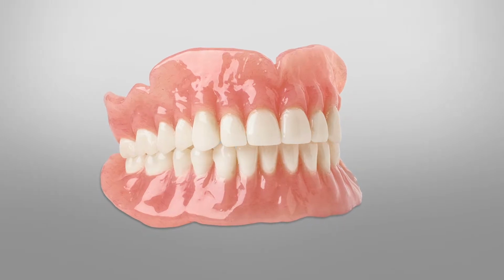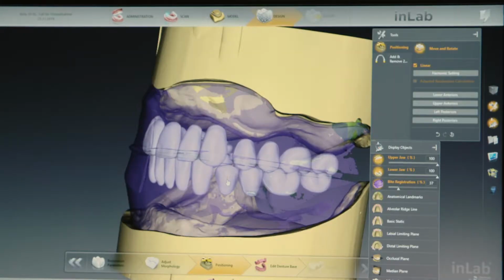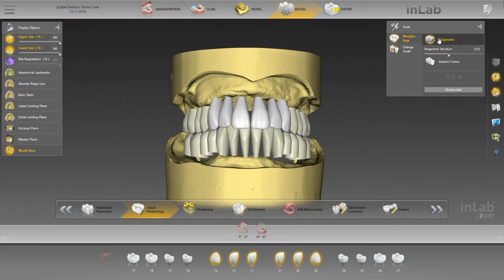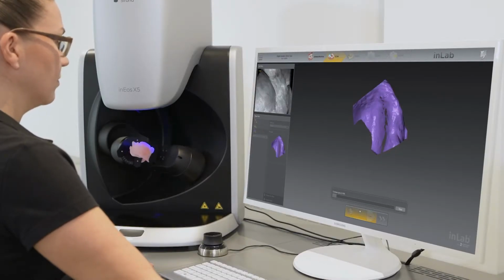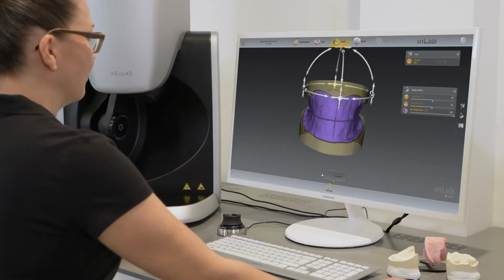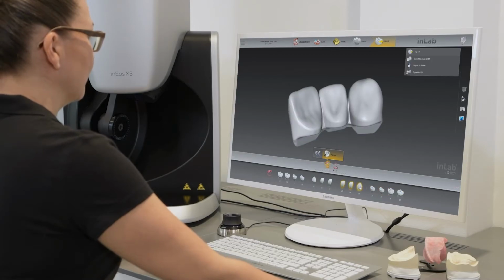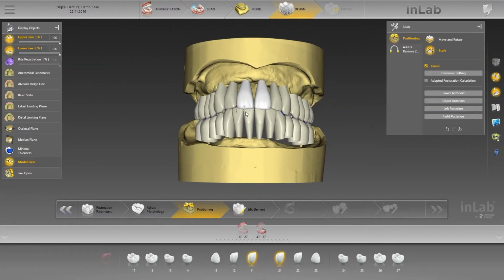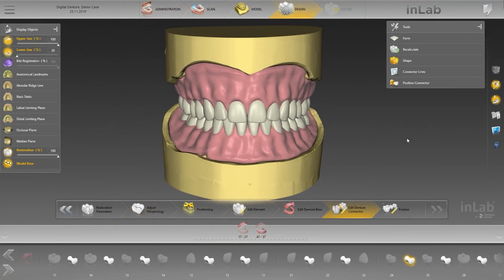Full Dentures with inLab SW 20: Interview with Lino Adolf